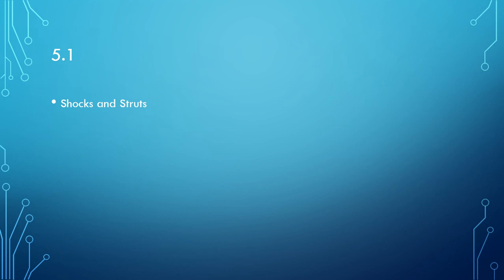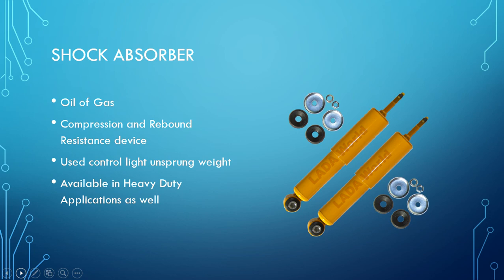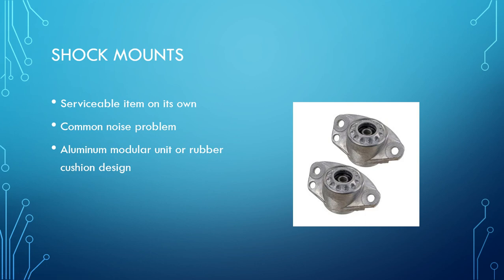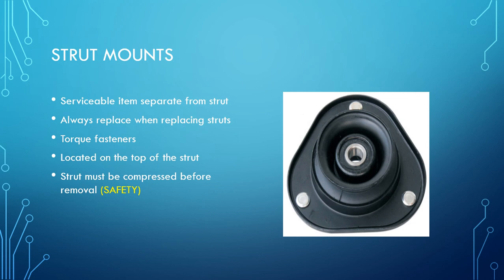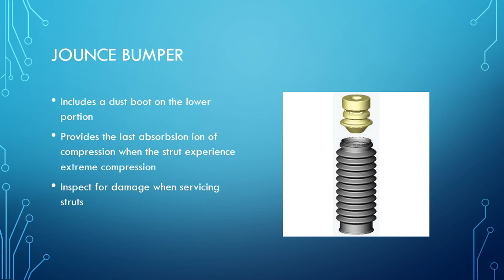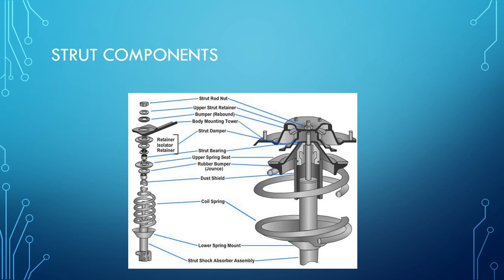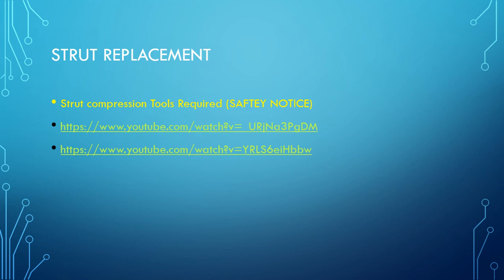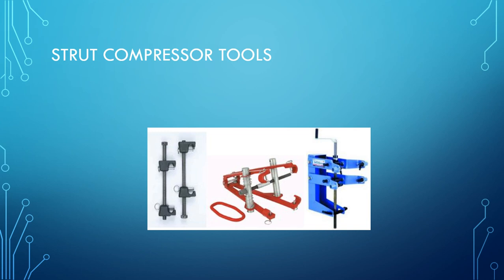Level 2 SSB 5 1 Shocks and Struts